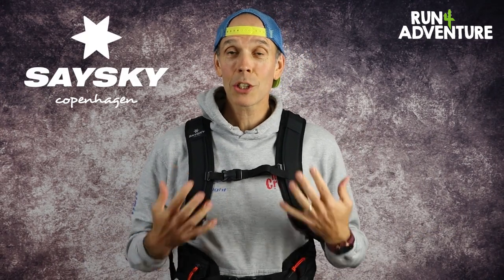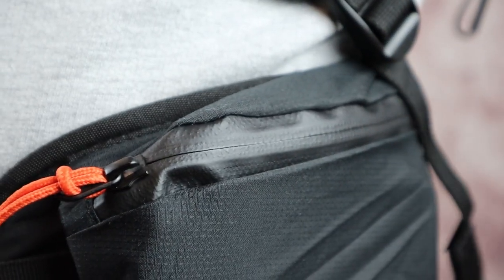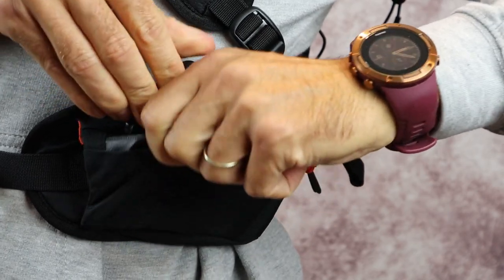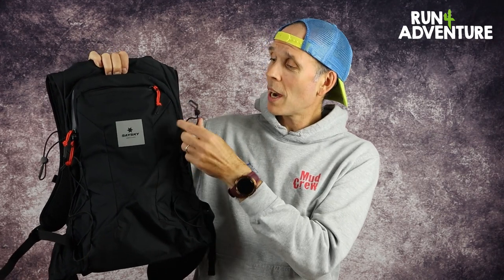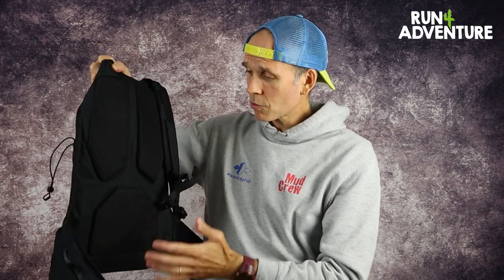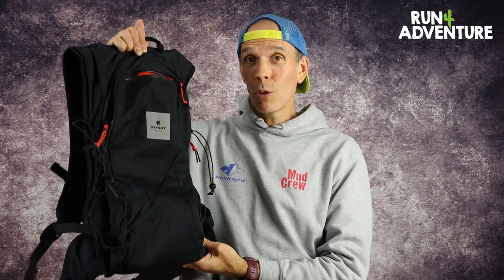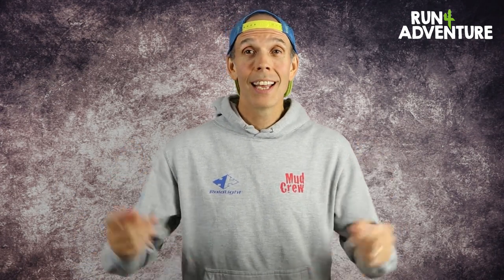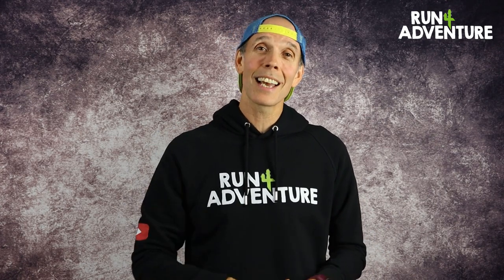SAYSKY Running Commuter Backpack Review | Run4Adventure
Running commuter backpack from SAYSKY.

The kind folks from Danish brand SAYSKY sent us one of their shiny new running commuter backpacks to test and review at the channel. First time we ever tested commuter pack at Run4Adventure and this is what we thought.

Do you run commute to work? What do you use to carry your work day essentials?

RRP £85 in the UK.

MUSIC

INTRO VIDEO